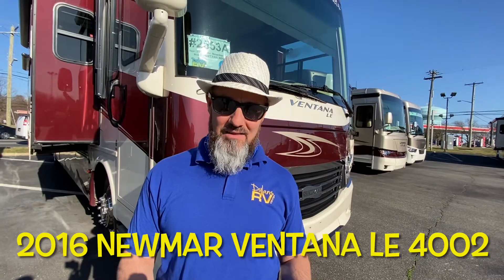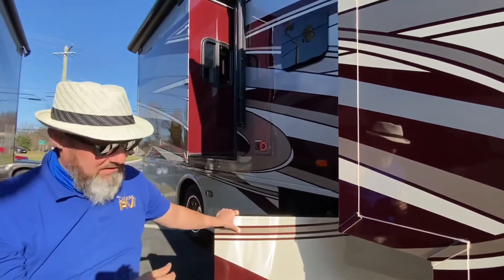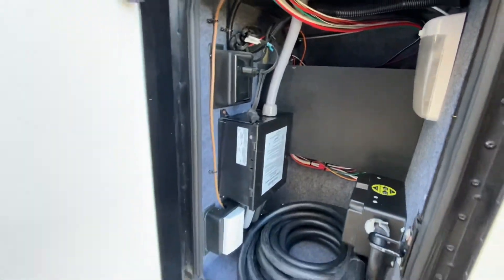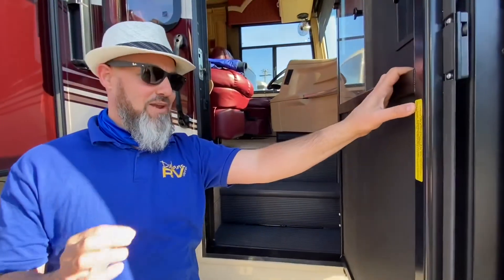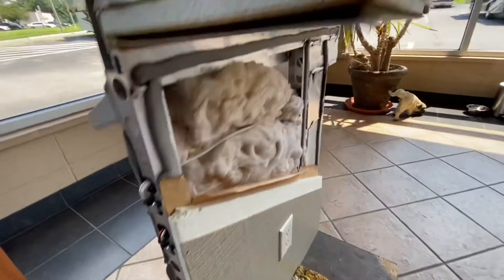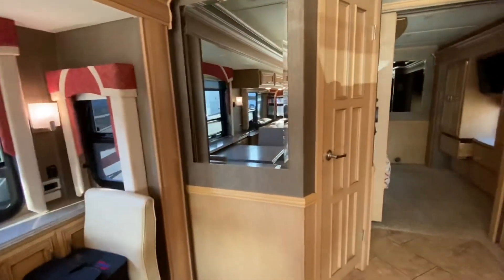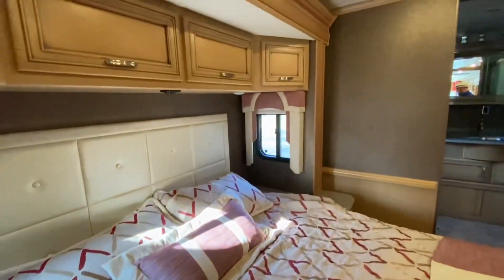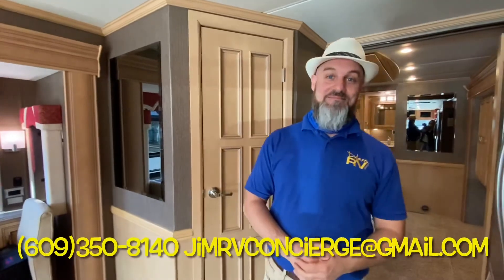2016 Newmar Ventana LE 4002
This beautiful diesel pusher feature a full wall slide, bath and a half, opposed seat with an L-Sofa, awesome kitchen and much more! This coach has been Ins of upgrades! Ask me for the build sheet! See the link below for more details!